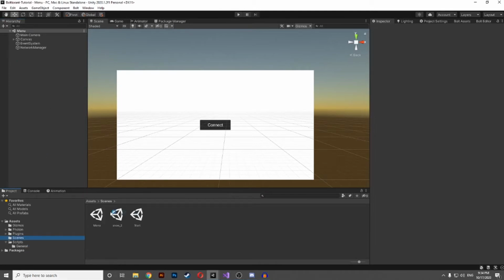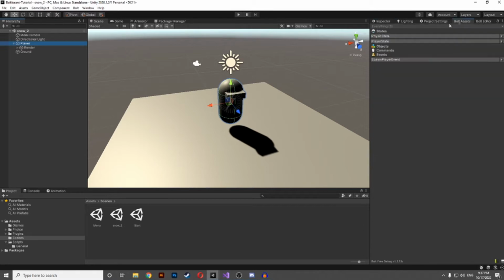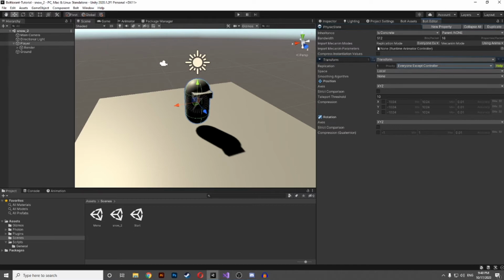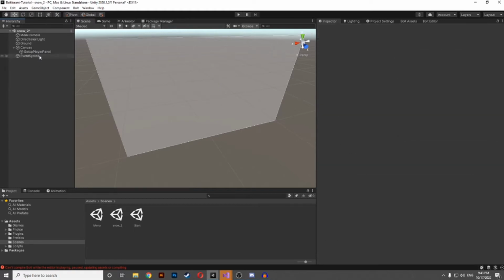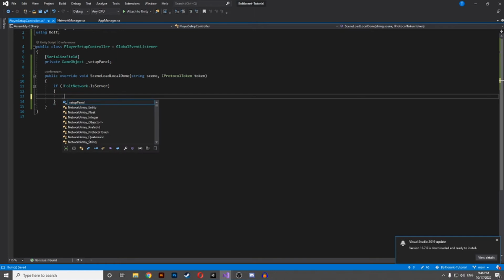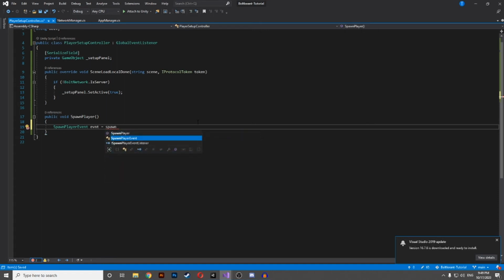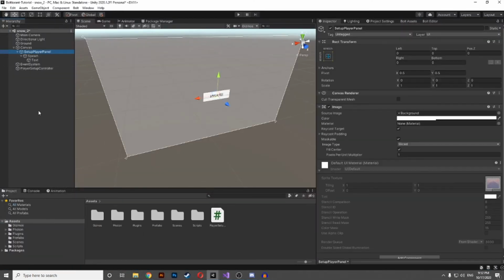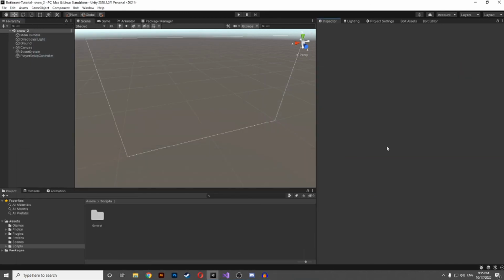[Photon Bolt TUTORIAL] Multiplayer FPS EP3 : Spawn Player Event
In this episode we will see how to raise event and read them